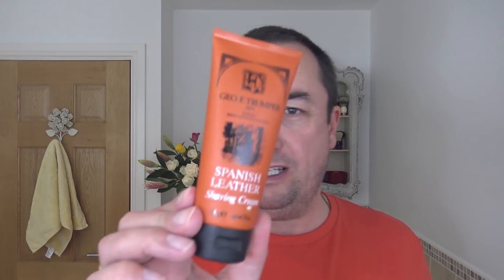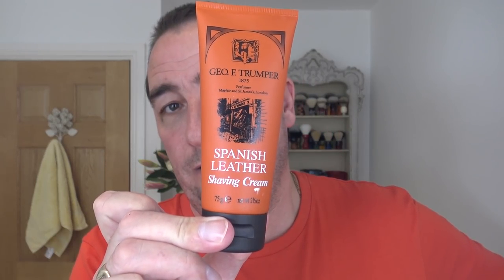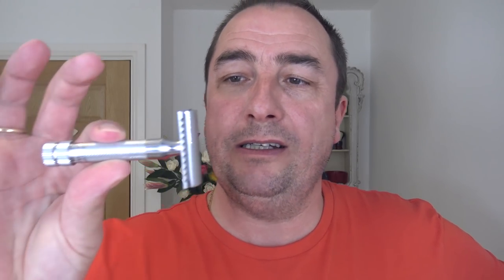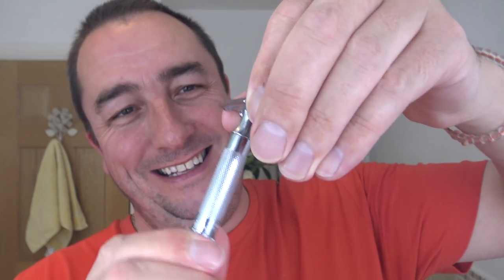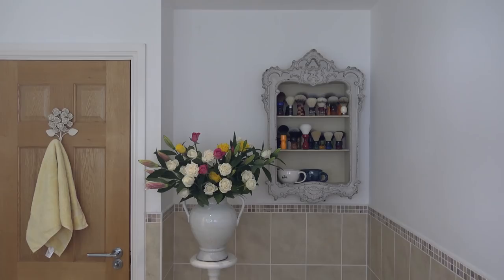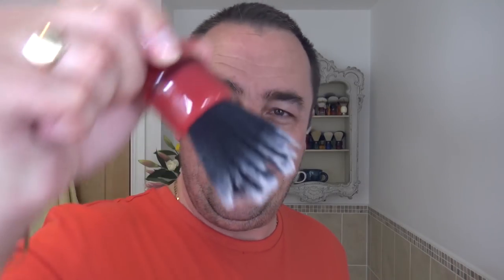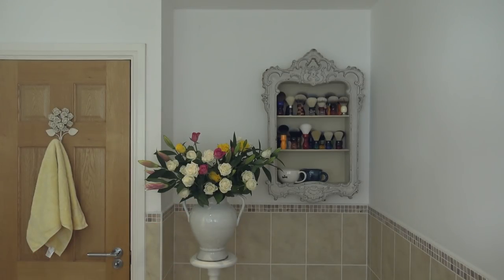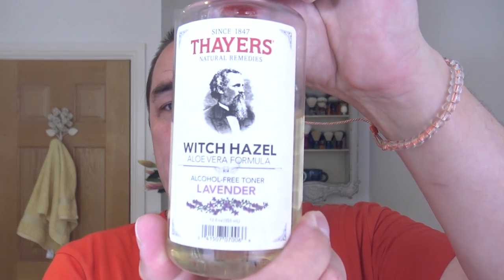Merkur 34C DE Razor | GEO.F.Trumper Spanish Leather Shaving Cream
Products Used Today:
Red Lather Bowl
Thayer's Lavender Witch Hazel
Cussons Imperial Leather Aftershave (Original)
Arko Moisturising Cream

Thank you for all your support, and stay safe :-)